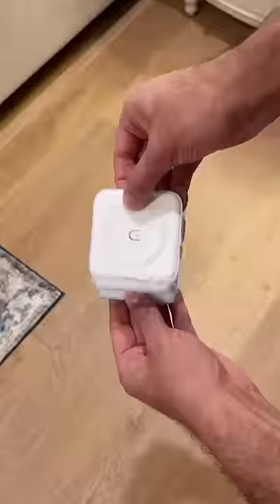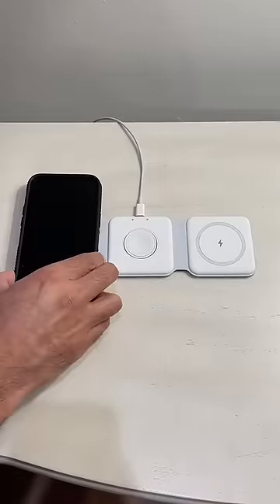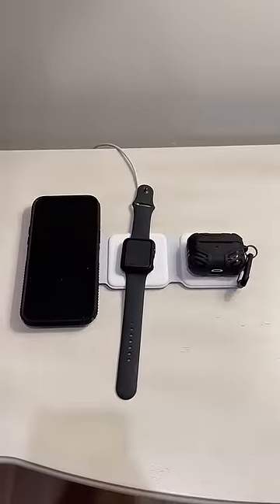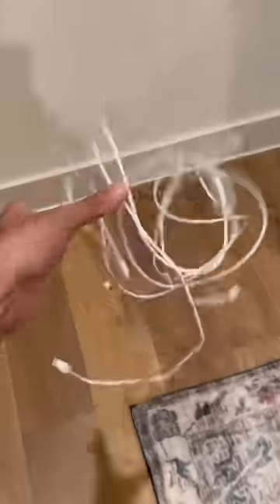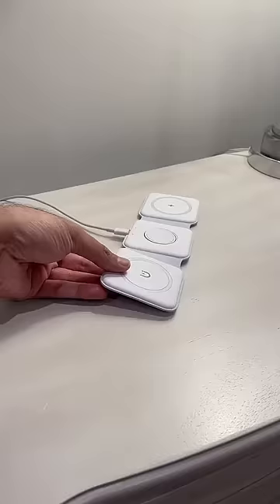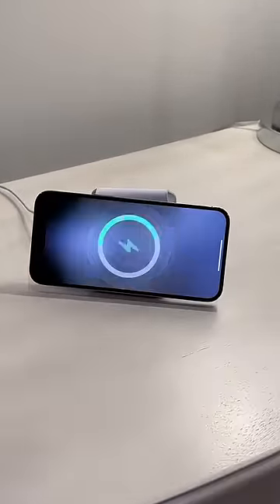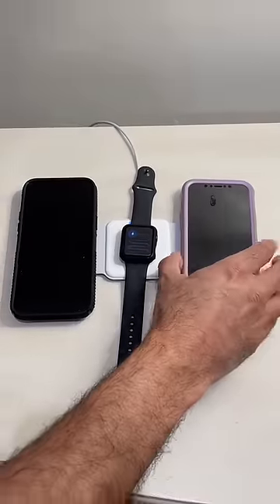3 in 1 Wireless Charger, Fast Wireless Charging Compatible with iPhone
Fast charger near me !

3 in 1 Wireless Charger
3 in 1 Wireless Charger

🔵 Integrated Smart Apple Ecosystem: Many smart devices have become partners in our lives, and how to simplify the complexity to provide power for them has become very important. UCOMX NANO 3 in 1 WIRELESS apple charging station came into being. It can be charged efficiently, it is suitable for multiple scenarios or devices.Use the Equipped QC charger and cable to ensure that your smart devices are added huge energy power, revitalize it.

🔵 Folded 180°for Using&Rotated 360°for Charging: The soft silicone makes the 180°folding smoothly, wireless charging pad becomes a phone holder in seconds. When charging the phone is placed horizontally for watching movies and vertically placed for chatting. The charging board is covered with magnetic attraction devices, even if shakes it will not slip off. It can be used in the office, at home, on the dining table, and in the bedroom. Let the matter of charging no longer be anxious and boring. iPhone 14 Pro/Max cannot be triangularly supported due to the enlarged camera position！

🔵Quick Charge 3 Modes Simultaneously Charge: You can use this UCOMX wireless charger to charge your Apple devices. We have made a breakthrough in the use of upgraded coils, which can increase the power conversion rate by 35 %. The 3 modes of wireless charging station are phone 10W, AirPods 5W and iWatch. A UCOMX integrated wireless charger can replace 3-4 charging devices, which is economical and beautiful.

🔵Pay Attention to Safety and Health: Many other wireless chargers do not take anti-electromagnetic measures, and internal radiation will spread and cause harm to the human body. This folding charger adopts professional magnetic isolation sheet, no radiation, and can be used by the elderly and children to protect the safety of you and your family. In addition, when the temperature exceeds 104 ℉, charging will be interrupted to avoid battery damage and fire.

🔵Note: 1. The wireless iPhone charger can accurately identify foreign objects and flash the indicator light. 2. This wireless charger is compatible with all iPhone 12-14 series , and the magnetic attraction function is only for iPhone 12-14 and more advanced.

3 in 1 Wireless Charger

3 in 1 Wireless Charger